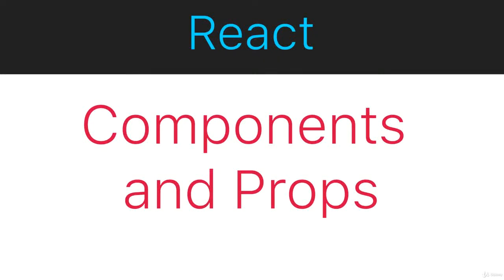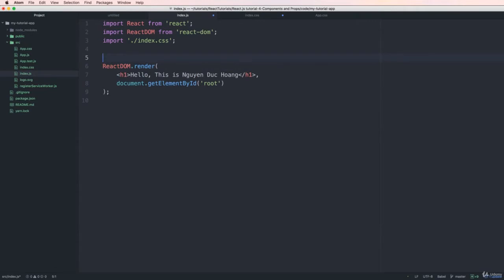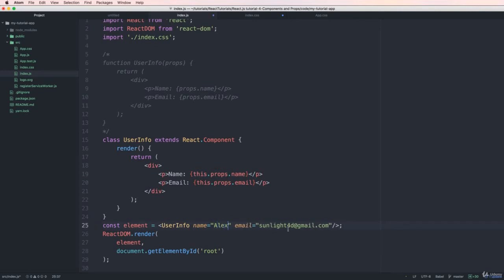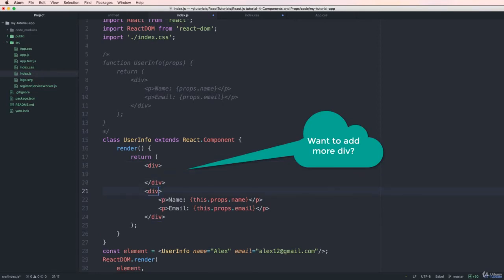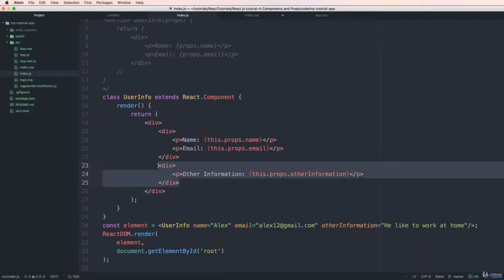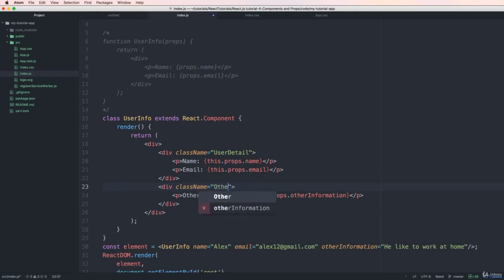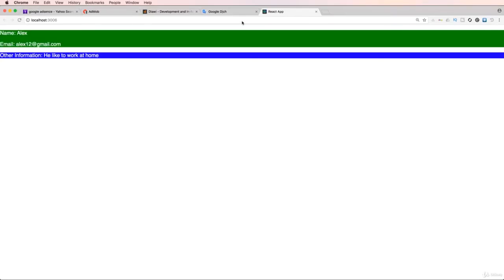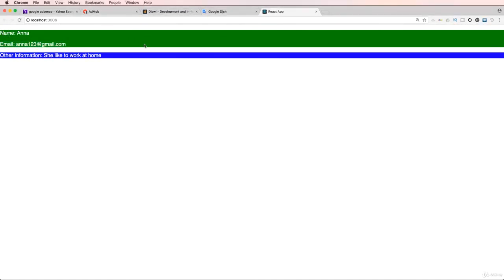3491578 04 Components and Props in React React and Redux for Absolute Beginners